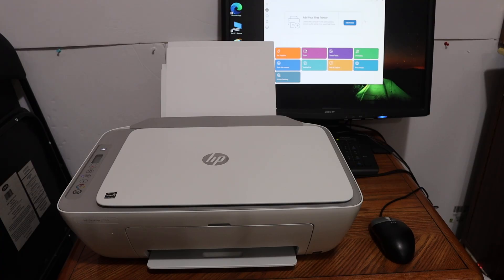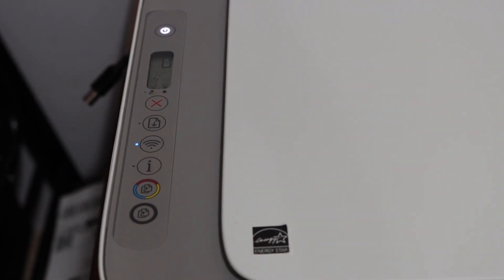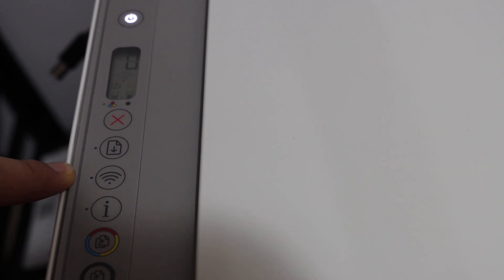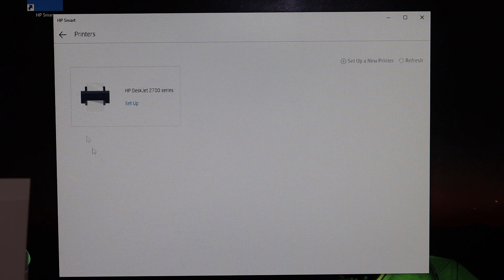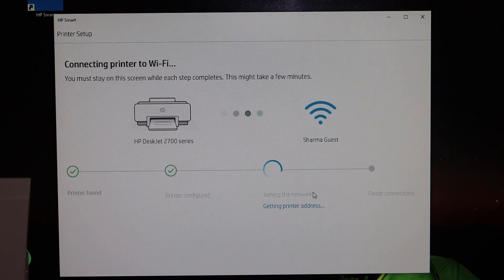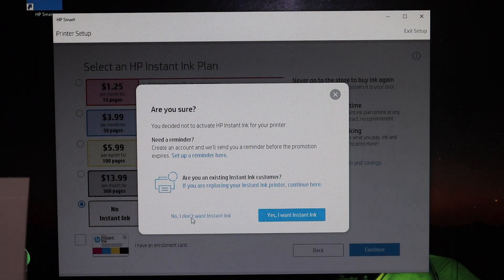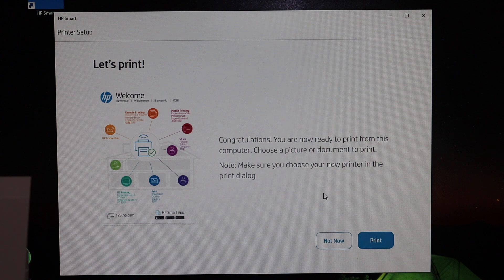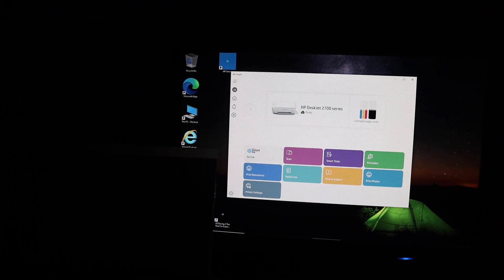HP DeskJet 2700 WiFi SetUp Computer Windows 10 !!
This video tutorial reviews the step-by-step method to do WiFi SetUp of HP Deskjet 2700 all-in-one printer with Windows 10 computer. Here we use the WiFi network of the home or office to connect the printer with WiFi. You need to download HP Smart App for it. You can do wireless scanning and printing. This video also works with HP Deskjet 2720, 2721, 2722, 2710, 2724, 2725, 2726, 2732, 2752, 2755 All-In-One Printer and HP Deskjet Ink Advantage 2775, 2776 All-In-One Printer WiFi setup with windows 10.